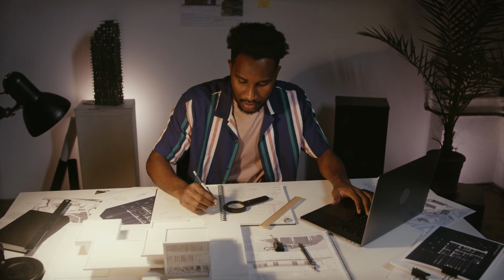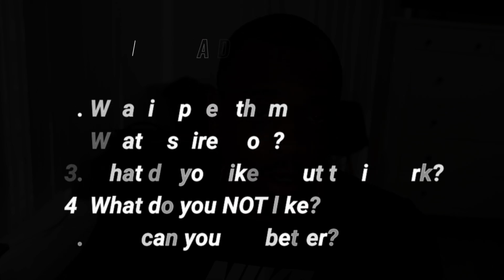How to Develop a Graphic Design Aesthetic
⚡️My Graphic Design & Youtube Gear ⚡️
• Sony Alpha a6000
• Blue Yeti Mic
• Logitech M720 Triathlon
• Logitech for Creators Litra
• Wacom Intuos Medium

About: How to Develop a Graphic Design Aesthetic